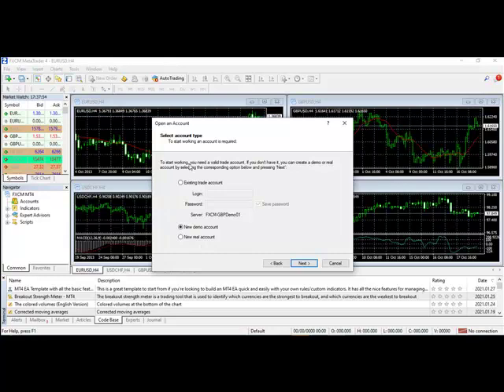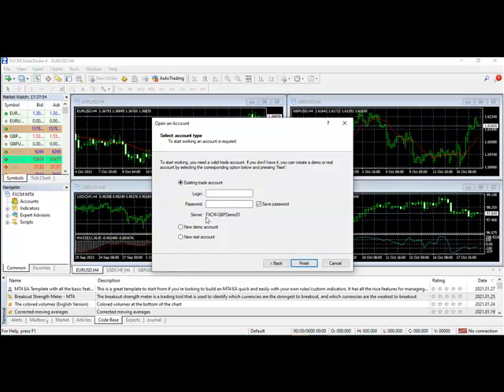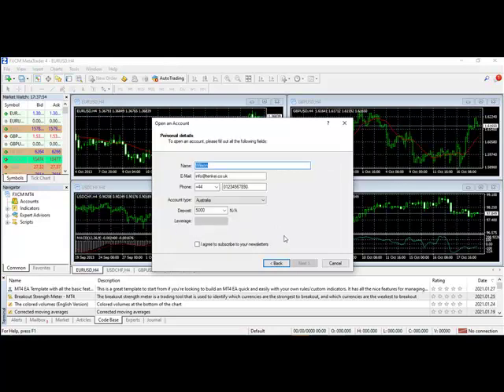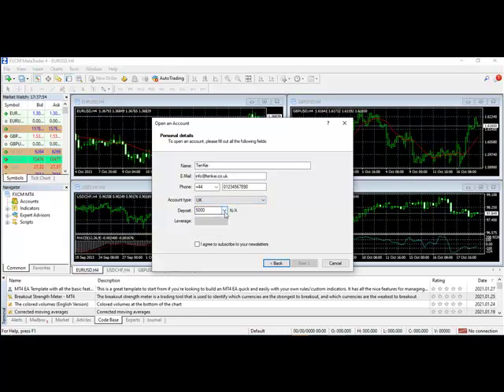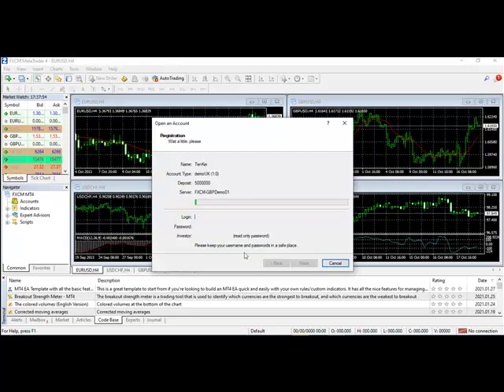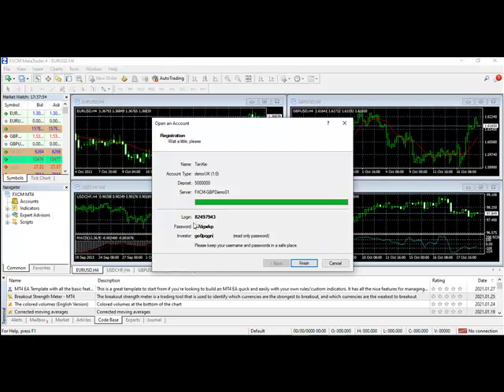How To Set Up A MetaTrader 4 Account – Part 2